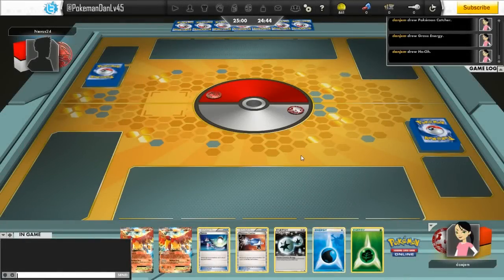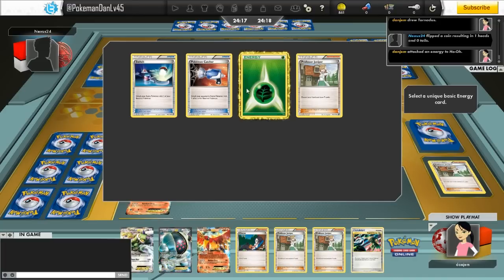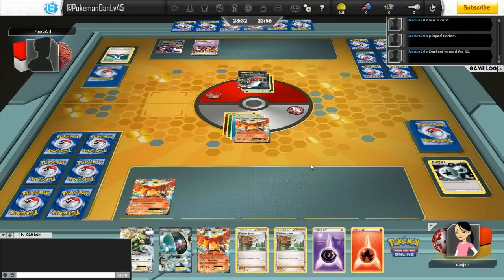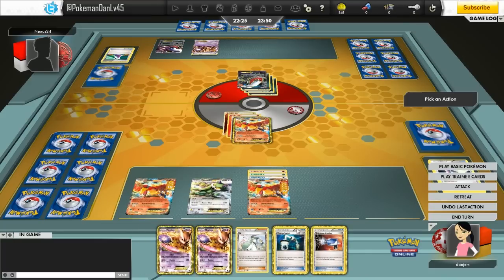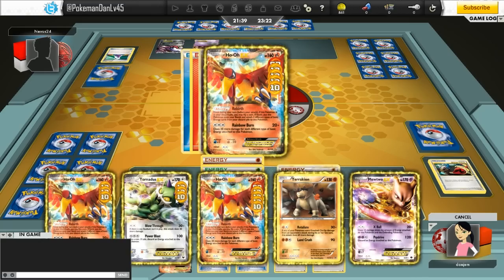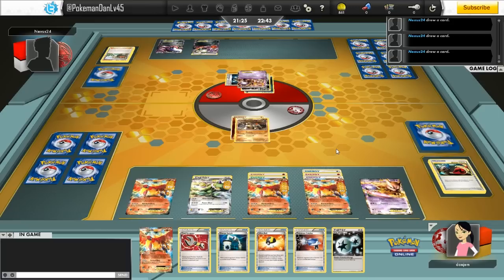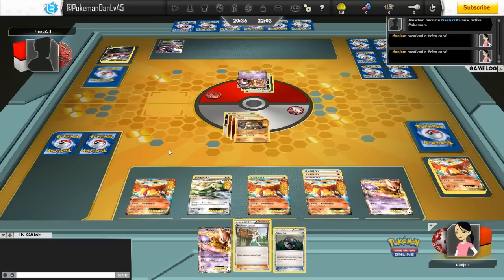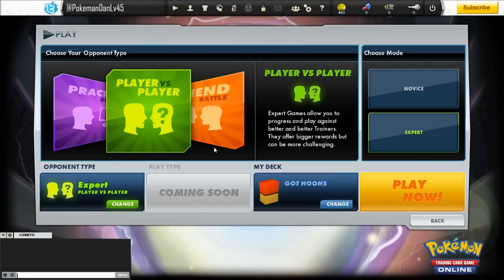PTCGO: Ho-Oh EX vs. Darkrai EX/Mewtwo EX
Hey everybody and welcome back to PTCGO 2.0! PTCGO is back and what better way to begin these videos again than playing a good ol' Ho-Oh EX deck? My Ho-Ohs take on the almighty twosome of Darkrai and Mewtwo so watch the game to see how it gets on..

-- Links! --
-- For All Your Pokemon Needs!

-- Credits --
Intro and Intro music is Copyright of Daniel Middleton (Me!)